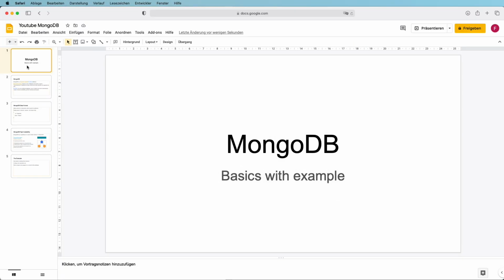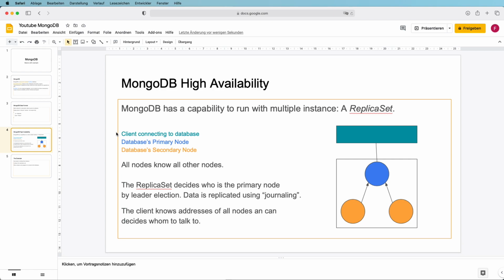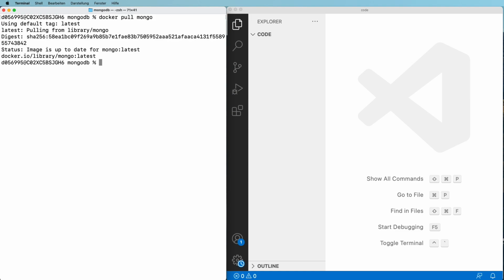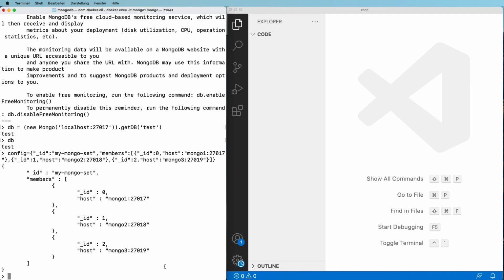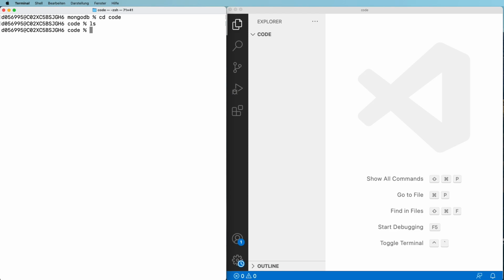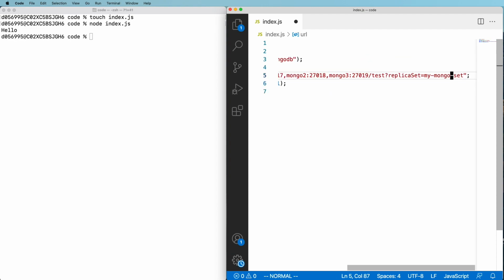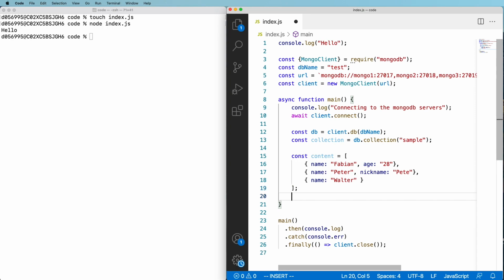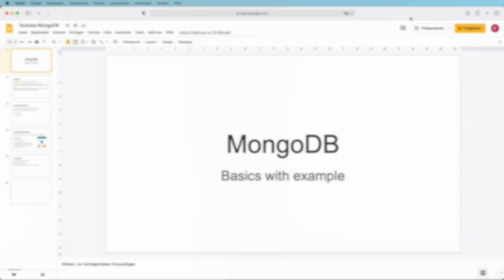How To: MongoDB and NodeJS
Today we get into the basic features of MongoDB.
We learn how to run a High-Available version locally and connect with NodeJS!